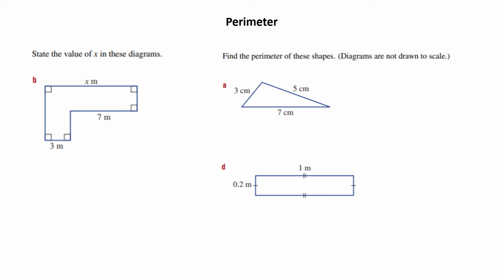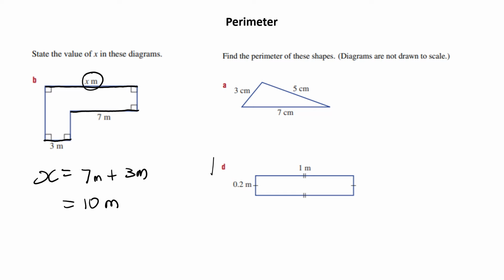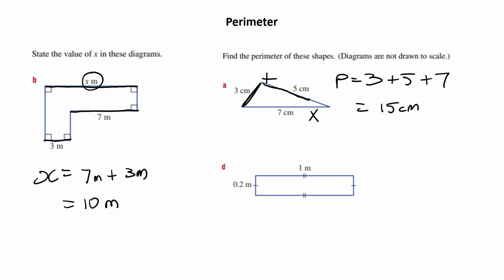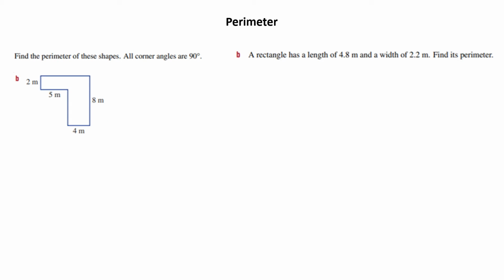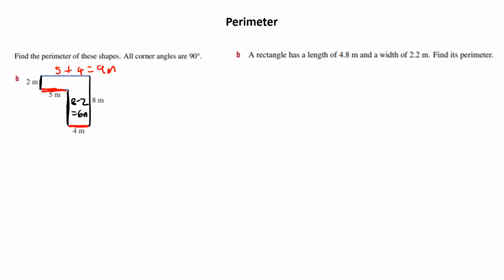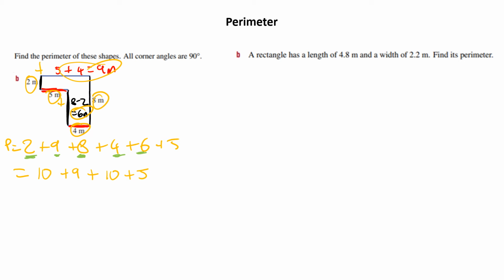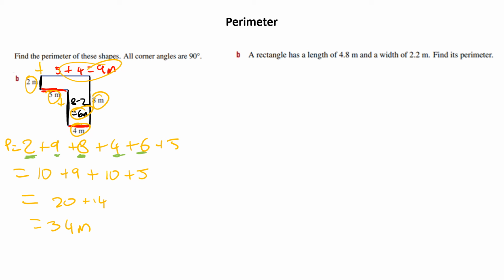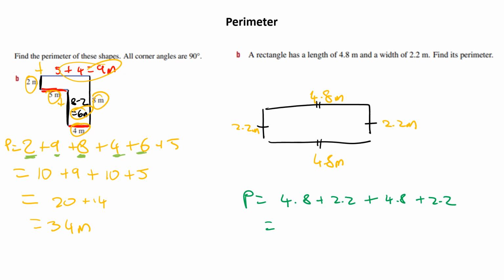Calculating perimeter questions